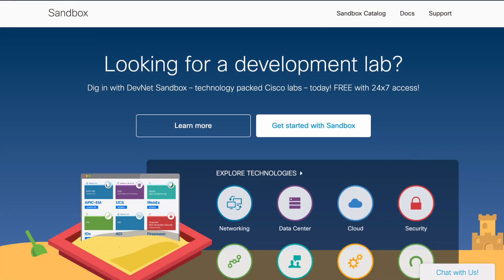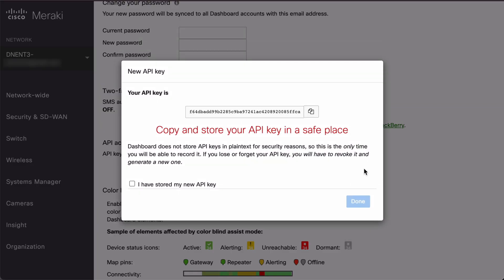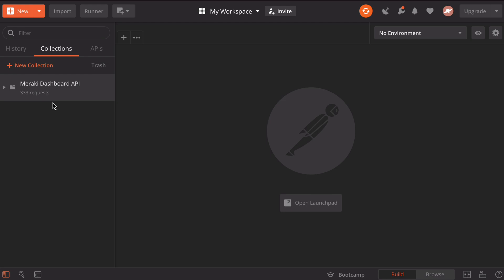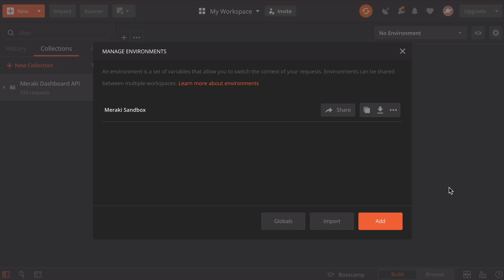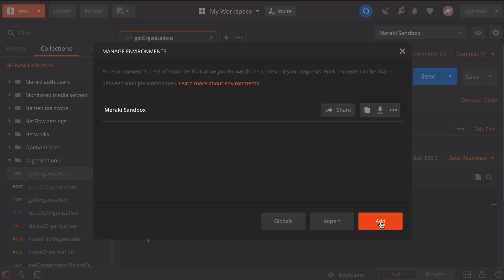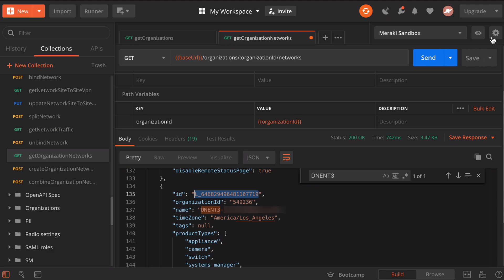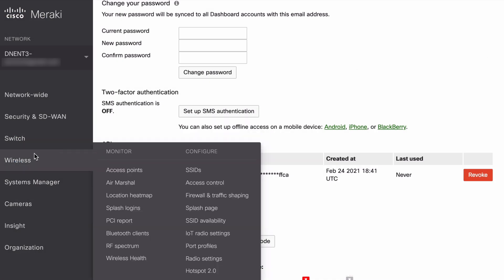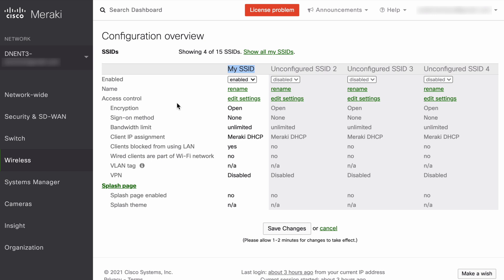Meraki Dashboard API and Postman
In this video, we take a look at how we can interact with Cisco Meraki by way of the API. The free tools used in this video include the Meraki Enterprise instance found in the DevNet Sandbox, and program called Postman.

Kevin Wallace, CCIEx2 #7945 Emeritus (Collaboration and R&S)